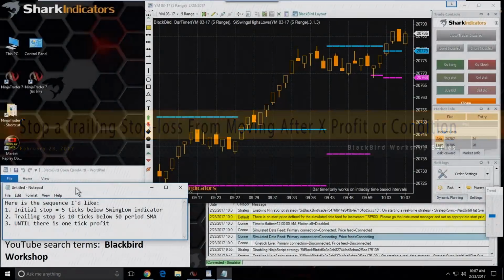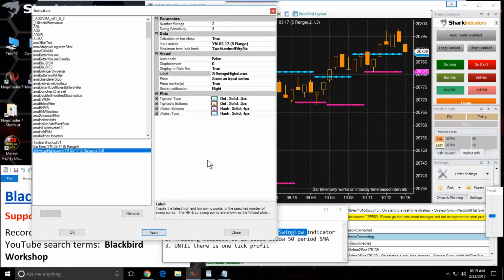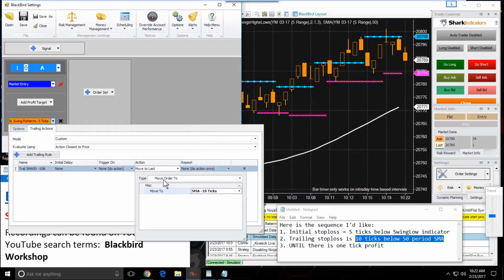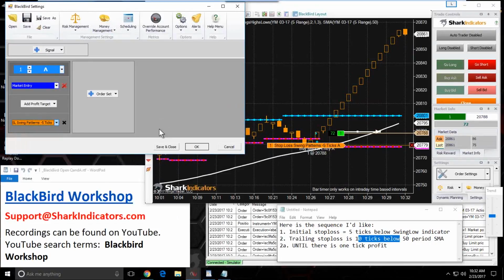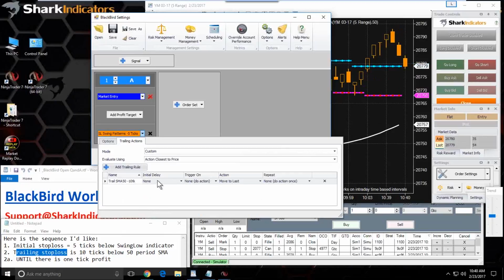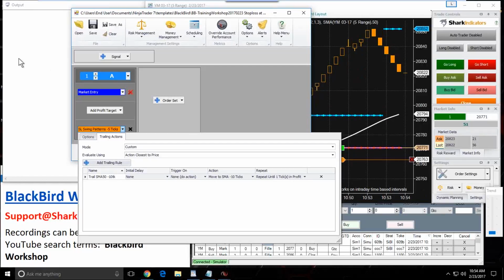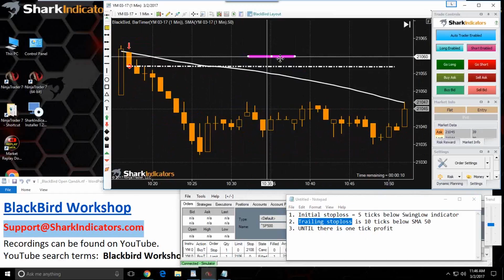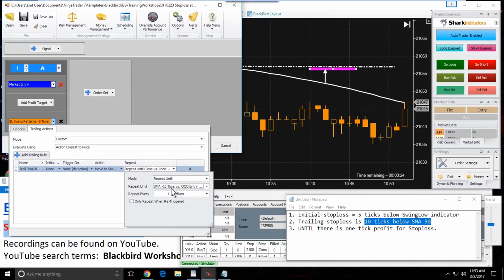BlackBird Workshop - Stop a Trailing Stop-loss From Moving After X Profit or Condition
Recorded on February 23rd, 2017

How to stop a trailing stop-loss from moving after a certain condition occurs.  In this example we demonstrate using the Trailing Actions » Repeat Until option.  The stop-loss is to be trailed until 1 tick of profit is achieved, and then the stop-loss will no longer trail.